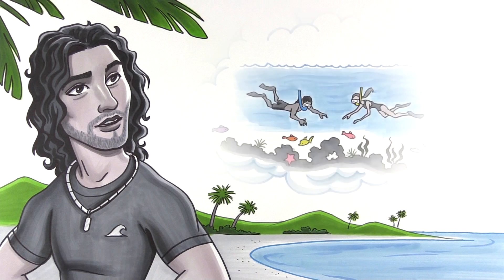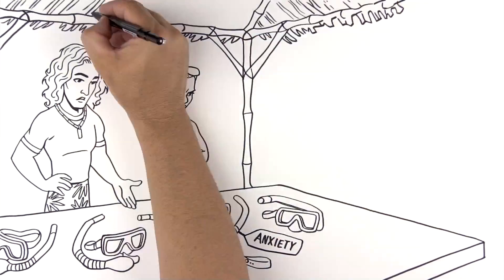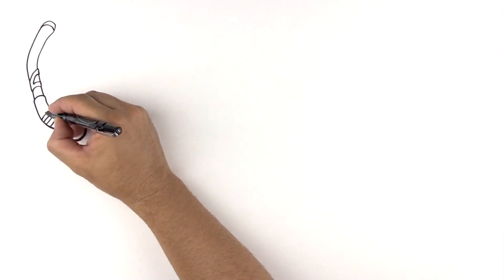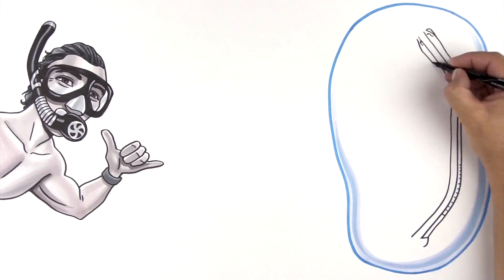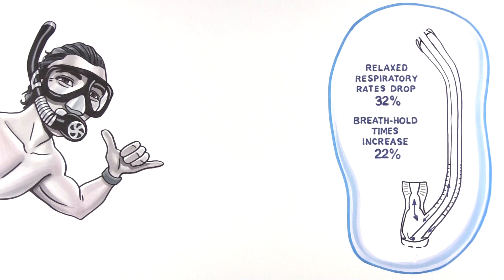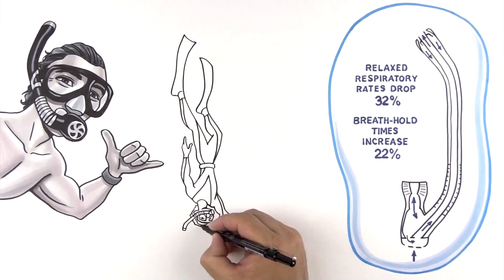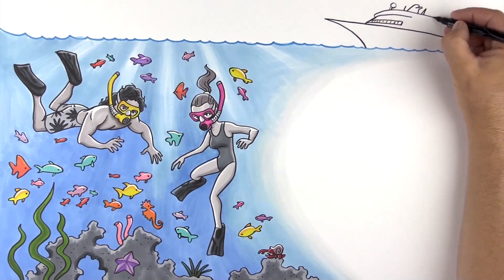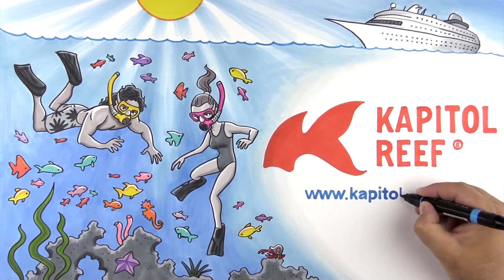Revolutionary Snorkel Tech Allows Longer Breath-Holds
The Kapitol Reef snorkel is the world's first dual tube, pressure regulated snorkel. Learn how its patented Kadence Technology helps you breathe in a more relaxed and natural way and how it allows you to hold your breath longer, dive deeper, and avoid the dreaded "snorkel panic" that traditional snorkels cause. This snorkel is simply the best dry snorkel on the market.